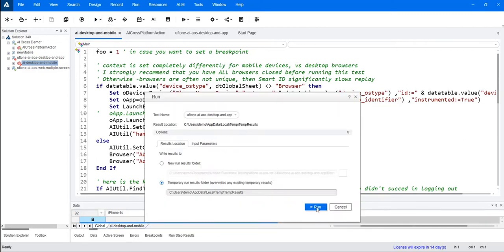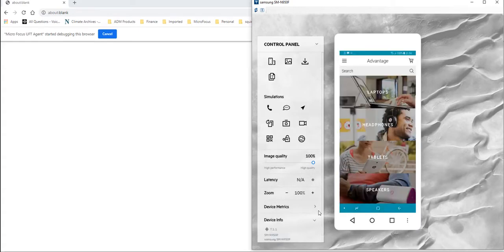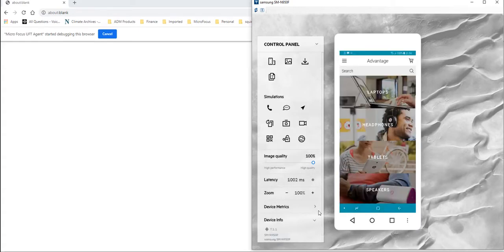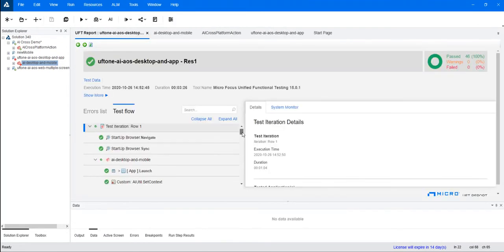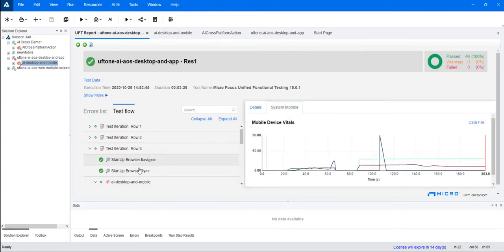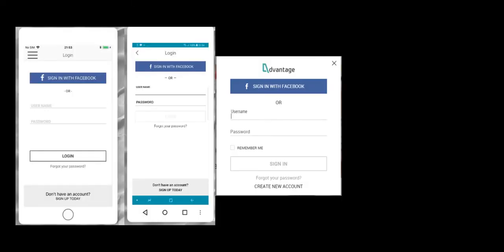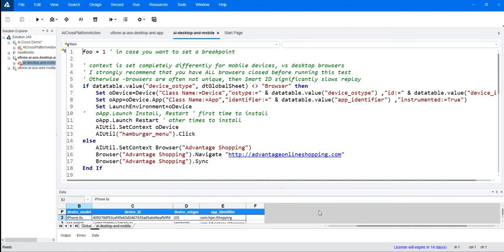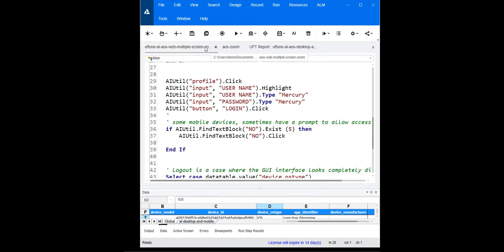SpeededUpReplay3EnvironmentsWithAudio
This video shows how a single UFT script recorded with the Artificial Intelligence object identification can be replayed against the AOS native app on Android, and the AOS native app on iOS and AOS in a desktop browser, . This is a capability unique in the automated functional testing world.